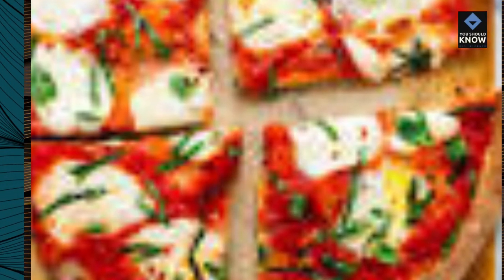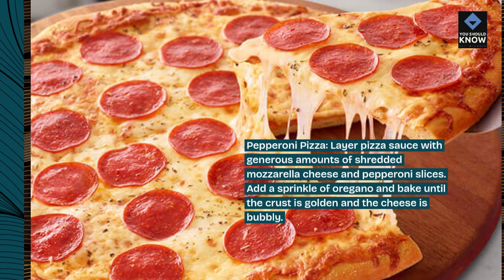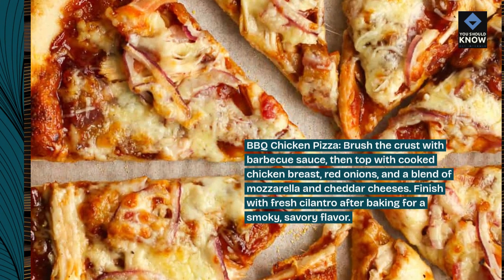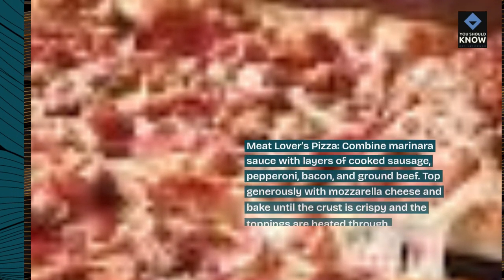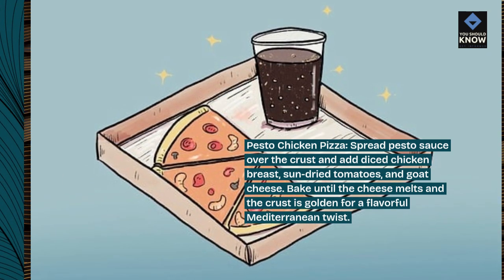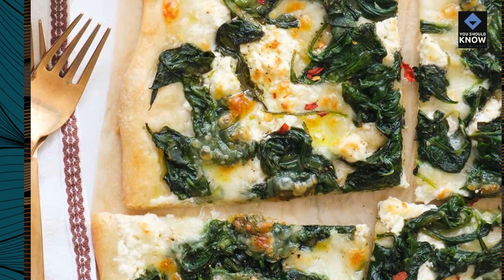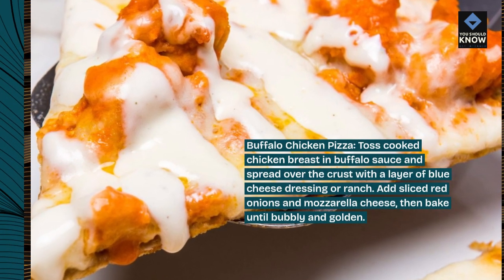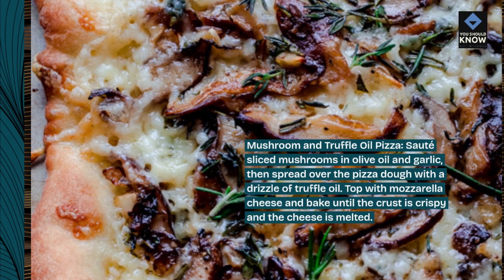Top 10 Homemade Pizza Recipes You Can Make From Scratch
Learn how to make homemade pizza with these top 10 recipes that are easy to follow and deliciously satisfying! From classic toppings to gourmet combinations, explore the world of homemade pizza.